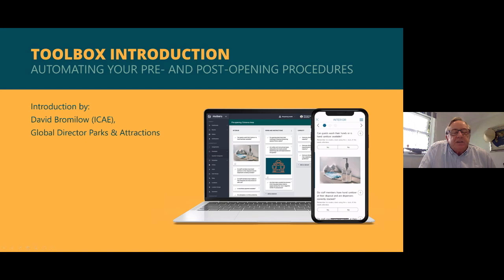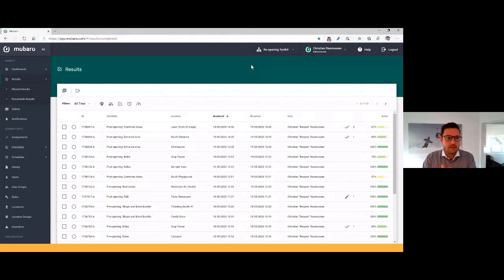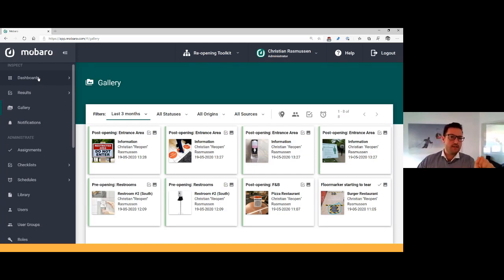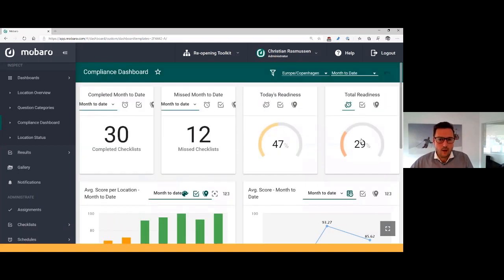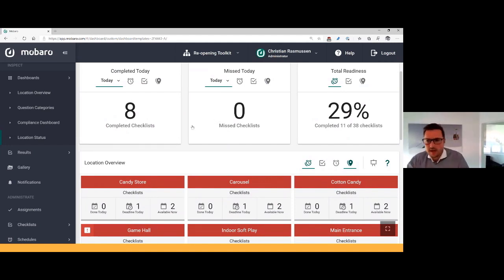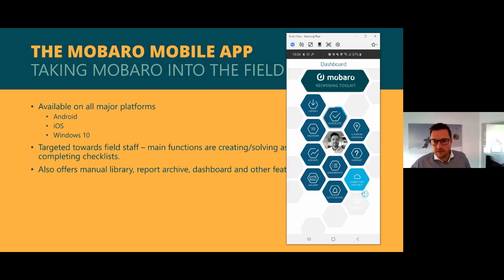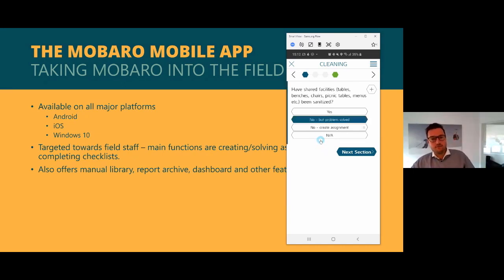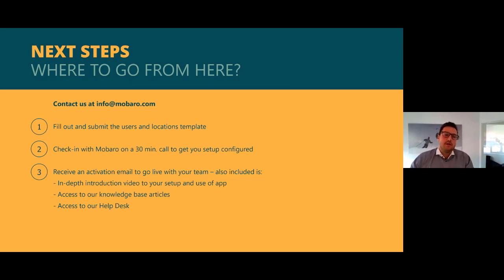Webinar: COVID-19 Reopening Toolkit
To actively support operators and guests in the Leisure, Sport, and Entertainment industry, we have launced a “Reopening Toolkit” based on COVID-19 related H&S guidelines.  The “Reopening Toolkit” will be made available to operators in the industry.